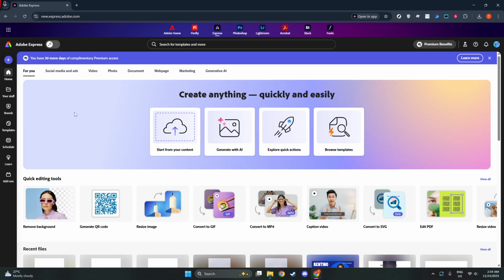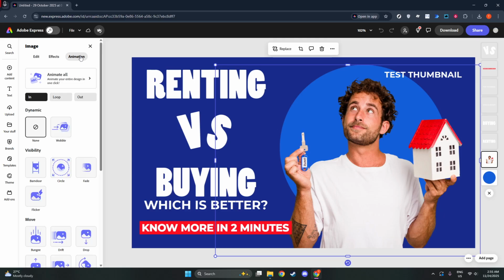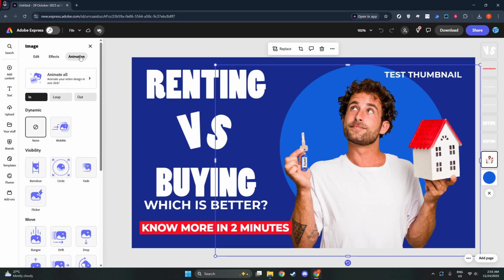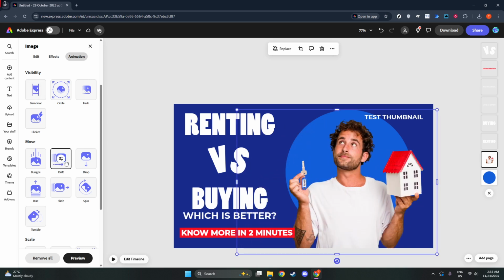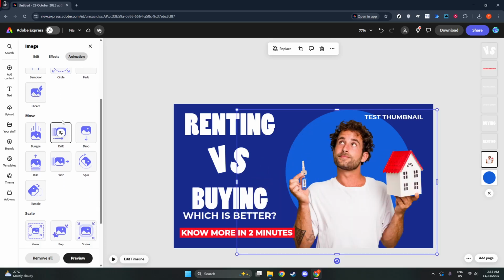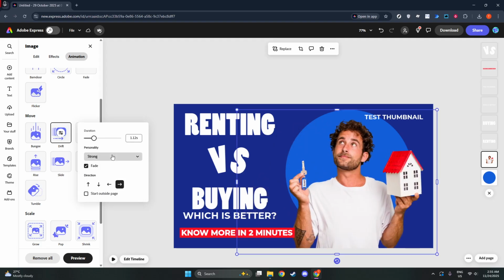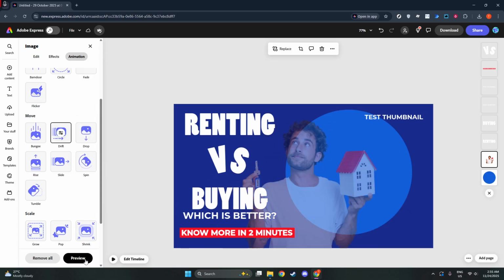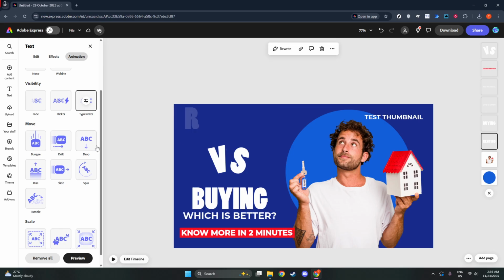How to Use Animation in Adobe Express [2026 Full Guide]